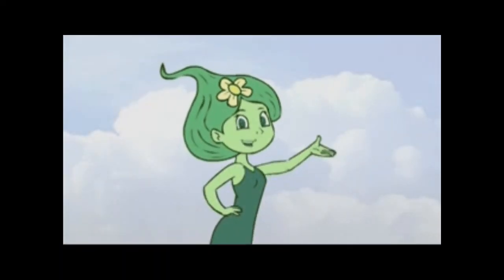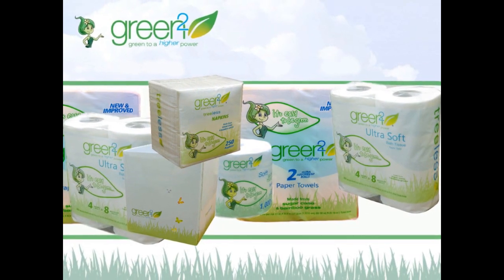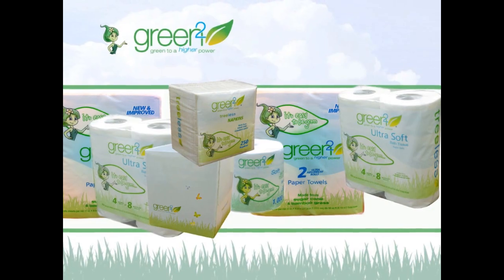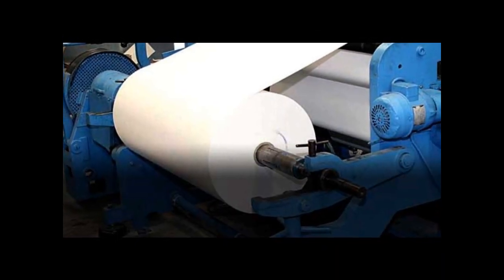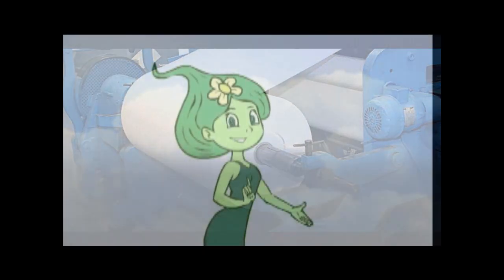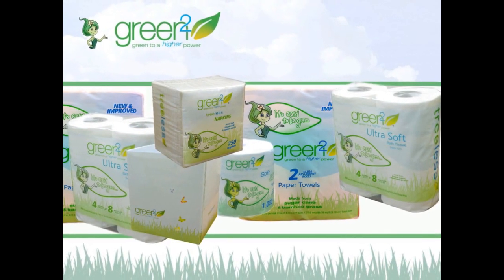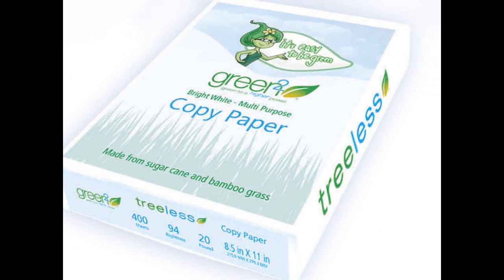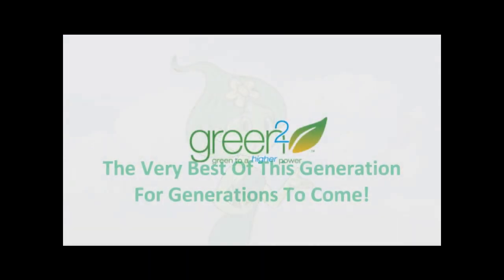Tree Free paper company